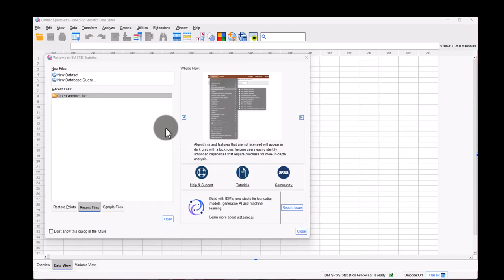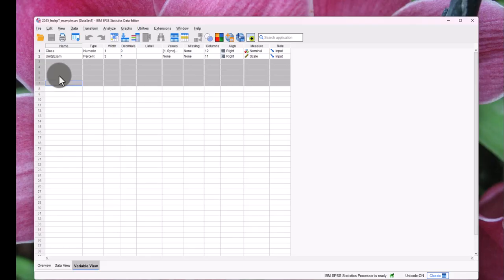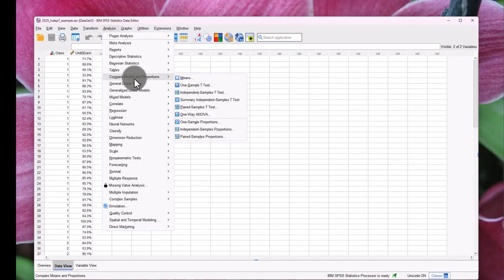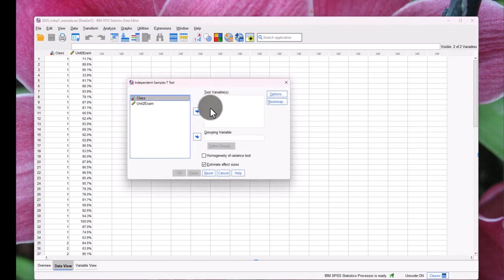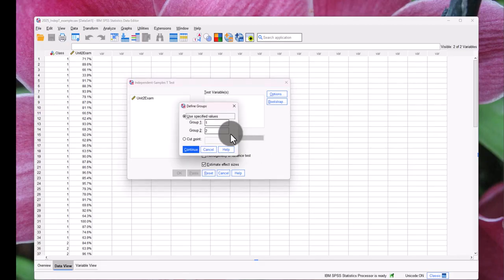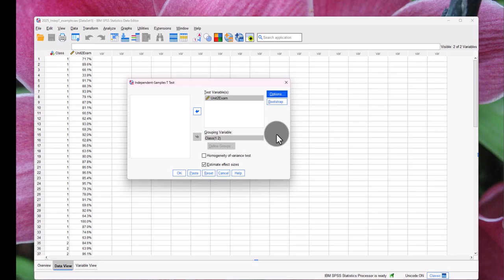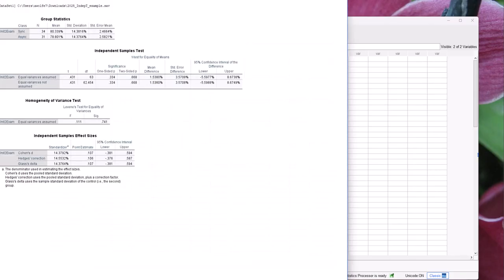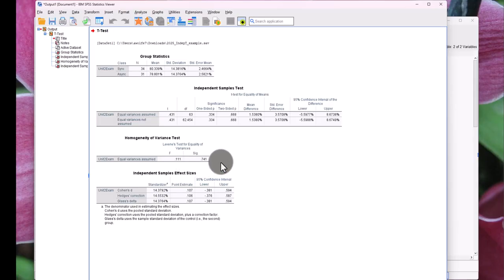SPSS and Independent t-Tests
New video on how to run an Independent t-Test in SPSS for my PSYC 3000 students.